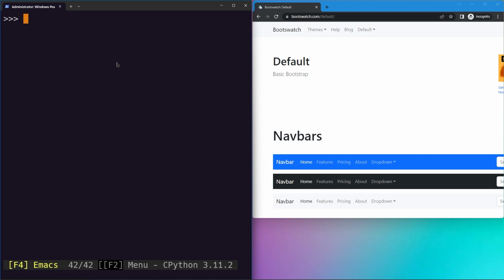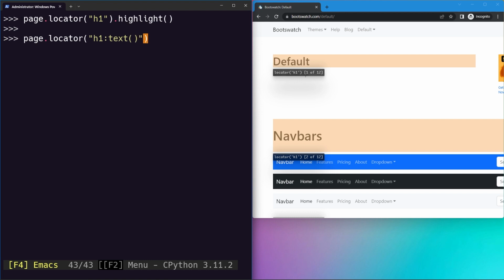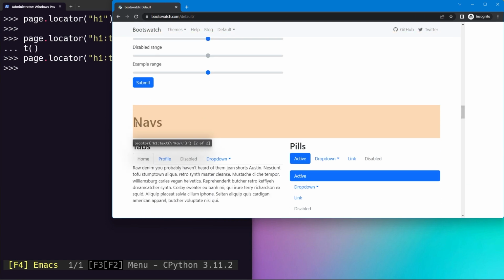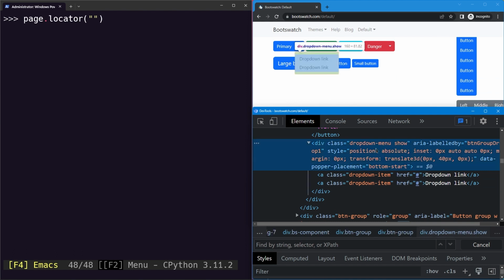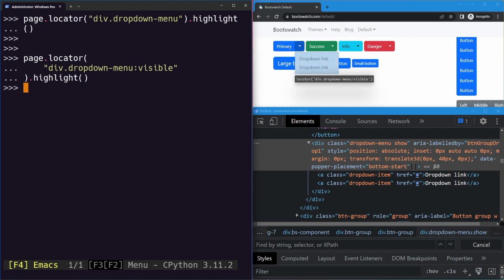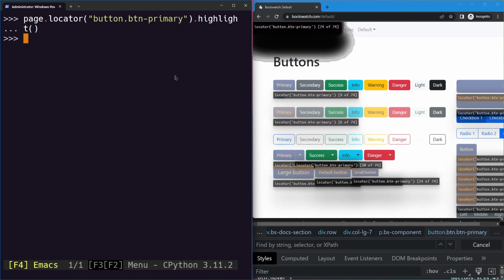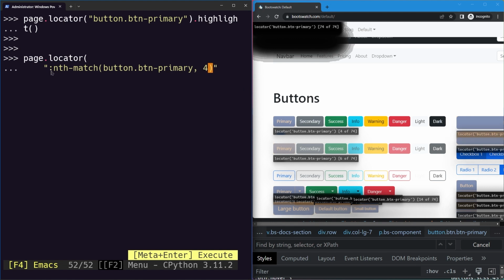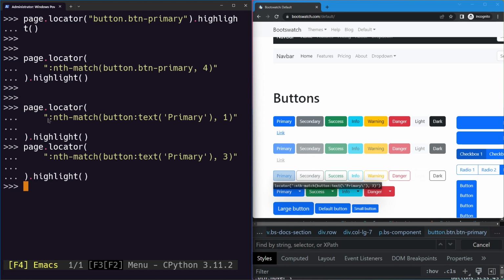Playwright Python - CSS Selector Pseudo Classes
In this video you'll learn how to locate web elements using special css selector pseudo classes.

Playwright include a number of CSS pseudo-classes to locate elements:
- `:has-text()` matches any element containing specified text somewhere inside, possibly in a child or a descendant element. Matching is case-insensitive, trims whitespace and searches for a substring.

- `:text()` pseudo-class matches the smallest element containing specified text. Matching is case-insensitive, trims whitespace and searches for a substring.

- `:visible` pseudo class. For example, css=button matches all the buttons on the page, while css=button:visible only matches visible buttons. This is useful to distinguish elements that are very similar but differ in visibility.

- Sometimes page contains a number of similar elements, and it is hard to select a particular one. `:nth-match(:text("Buy"), 3)` can be used to select an element based on it's position/order.

Playwright is a modern, fast and reliable browser automation tool from Microsoft that enables testing and automation across all modern browsers including chromium, firefox and webkit.